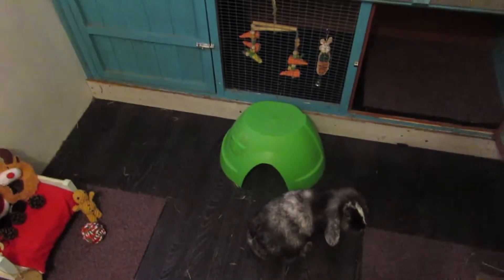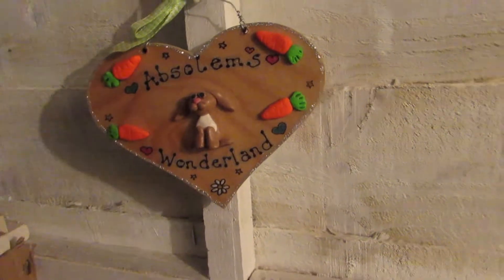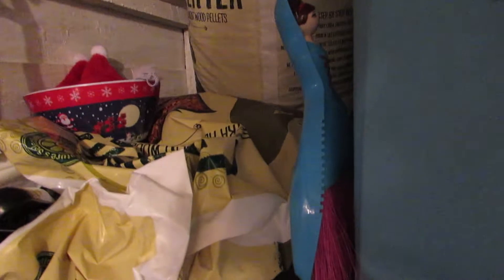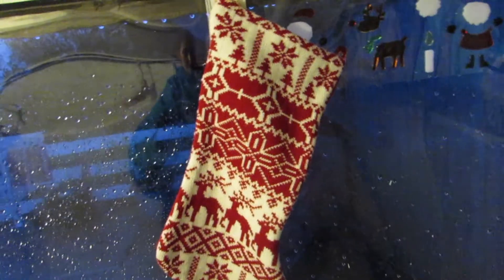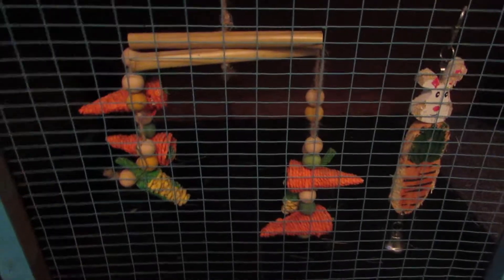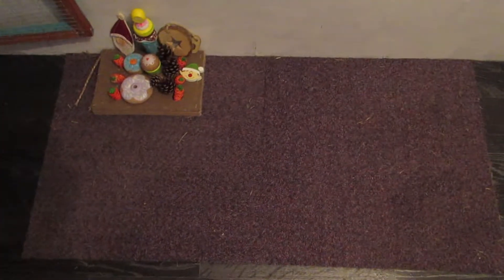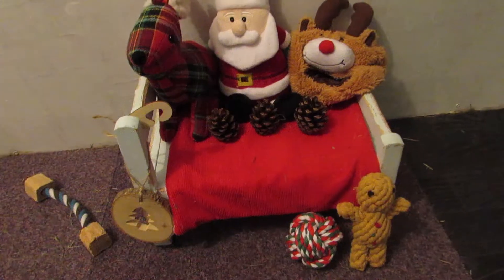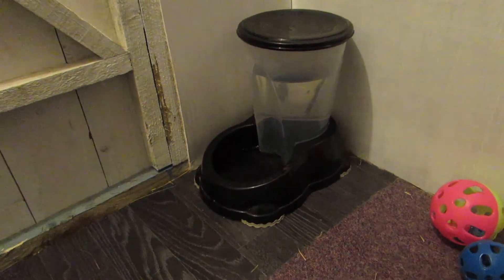Bunny Christmas shed tour 2017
Rabbit Christmas shed tour!